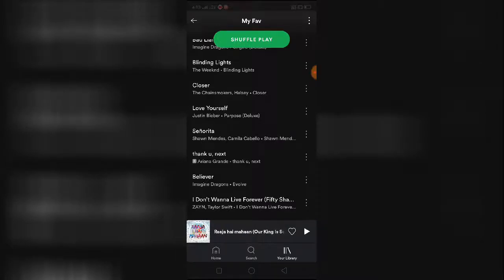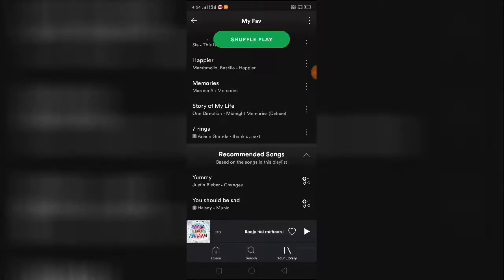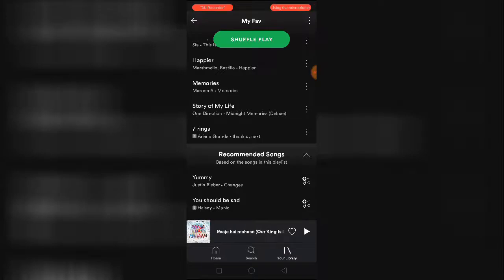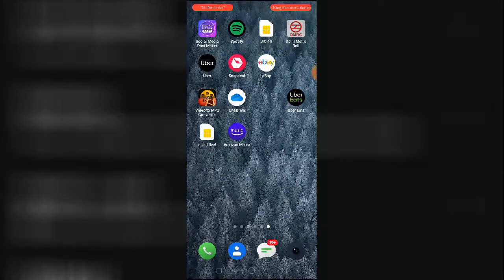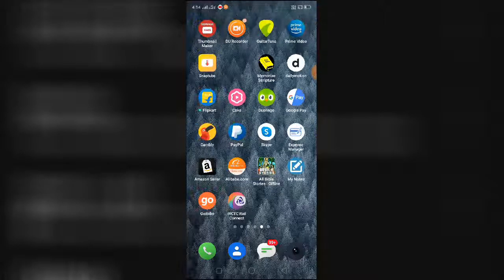How to make Spotify Not Add Songs to Your Playlist 2023